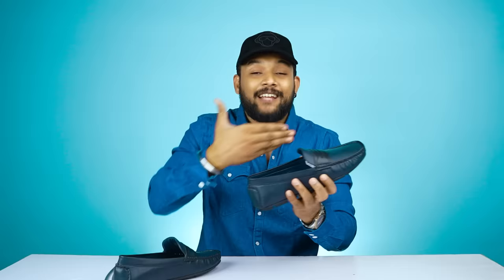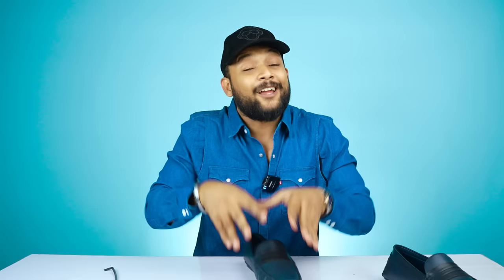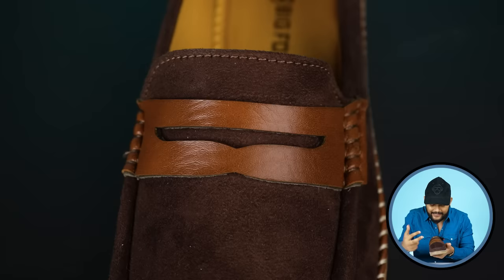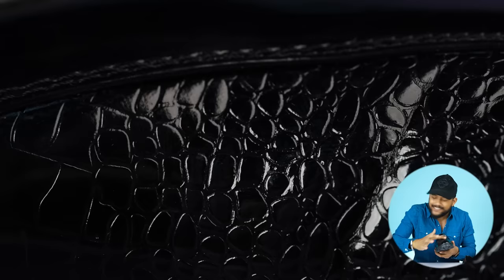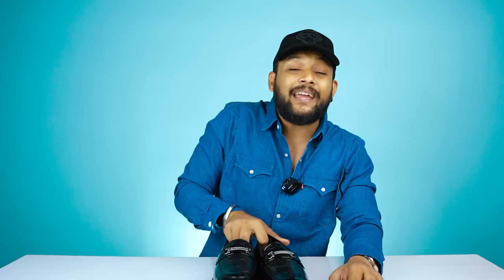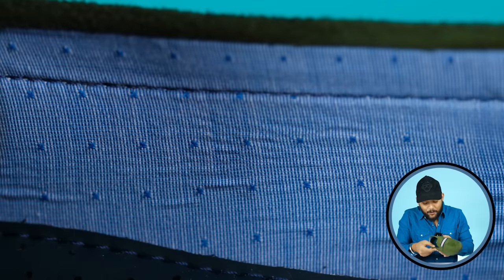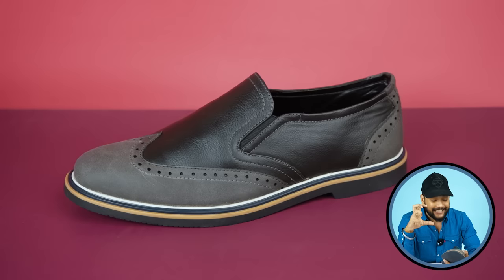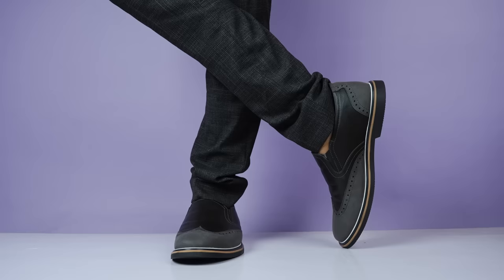Best Budget Loafers/Casual Shoes For Men Under 1000 🔥 Amazon Haul Review 2023 | ONE CHANCE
Lazard Olive Loafers Casual Shoe for Men

Symbol Men's Navy Penny Loafer

White Walkers Men's Chunky Loafer For Men

Big Fox Sun Loafers for Men

Symbol Draco Casual Shoes For Men

Intro: 0:00
1 Best Loafer/Casual Shoes For Men: 0:07
2 Best Loafer/Casual Shoes For Men: 2:03
3 Best Loafer/Casual Shoes For Men: 3:27
4 Best Loafer/Casual Shoes For Men: 5:08
5 Best Loafer/Casual Shoes For Men: 6:34